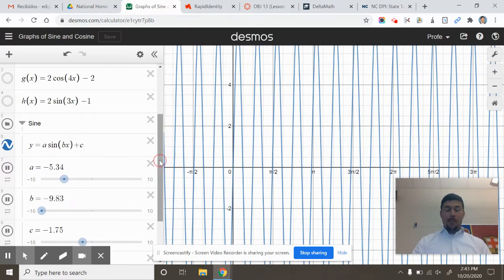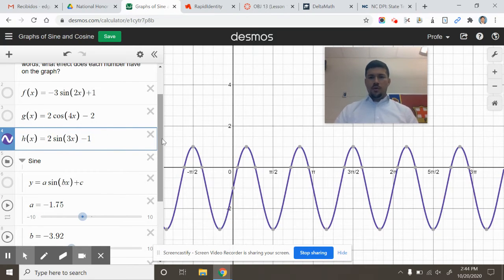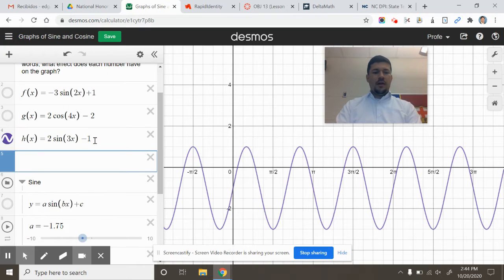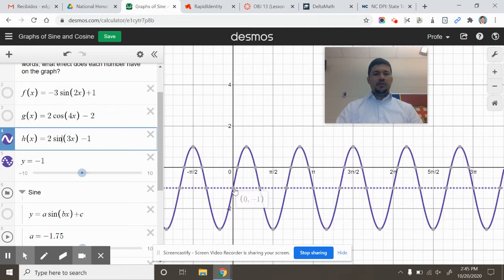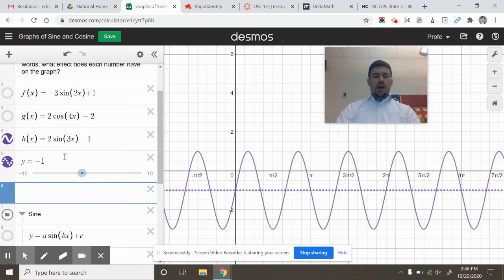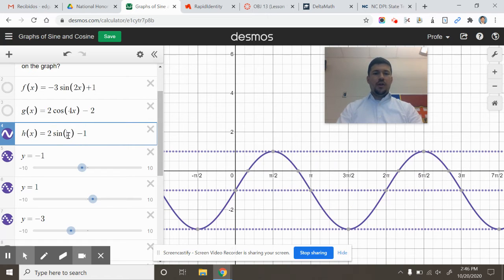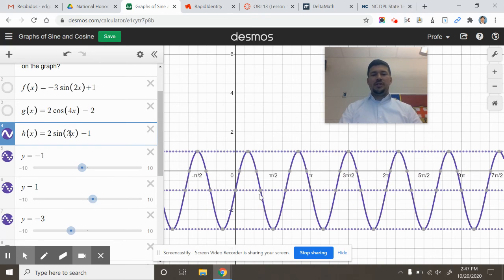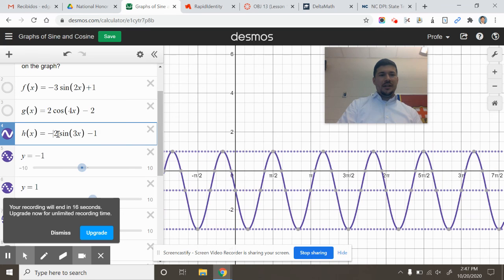Graphing Sine & Cosine (M3MFO13)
Learn how to graph your very first trigonometric functions: Sine and cosine!